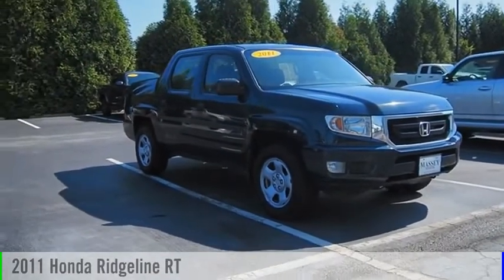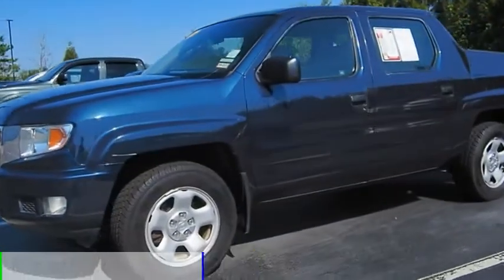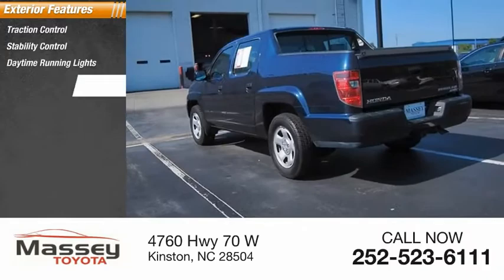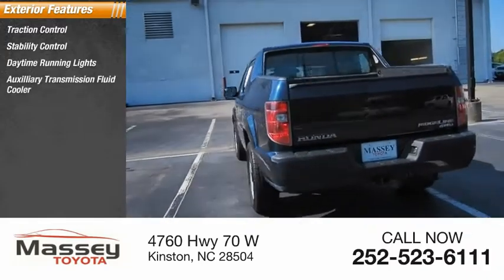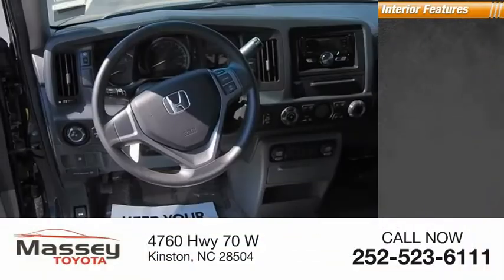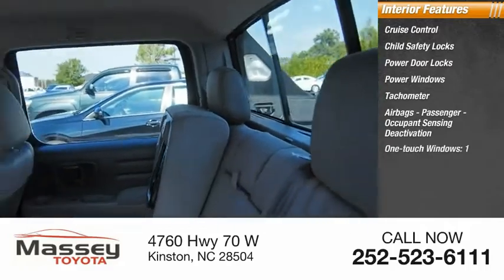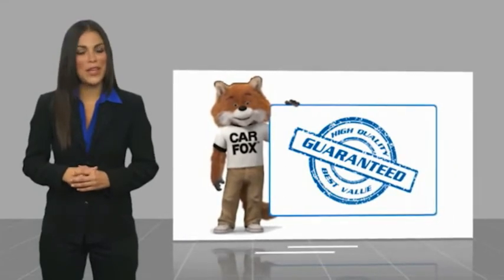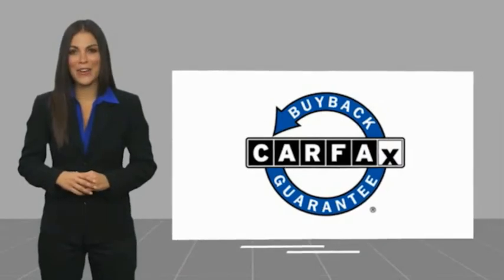2011 Honda Ridgeline RT Used 35985A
Massey Toyota
4760 Hwy 70 W